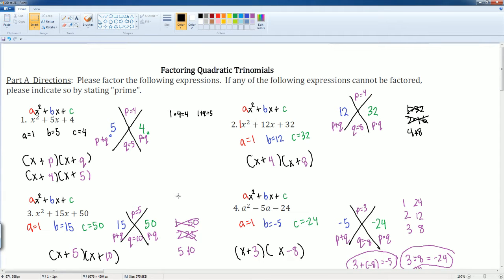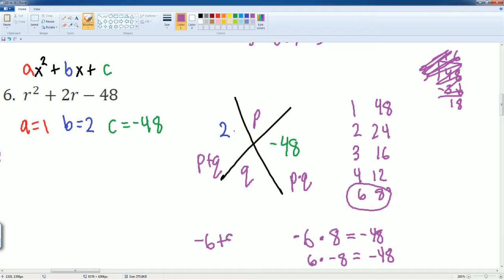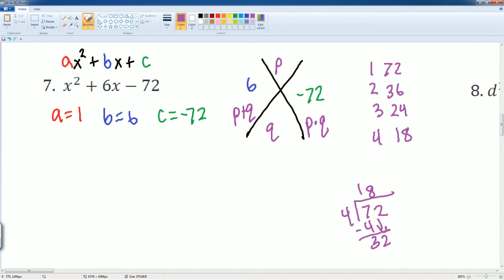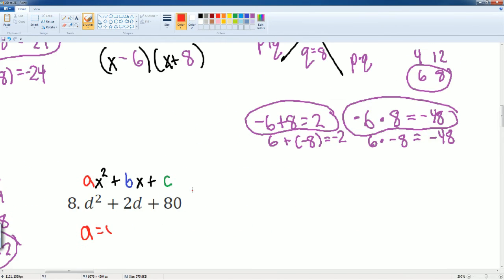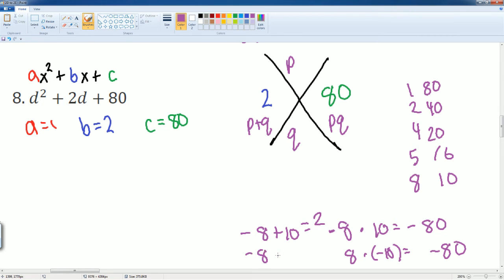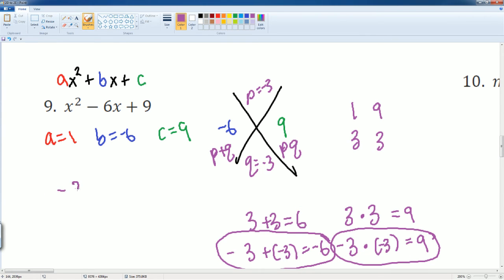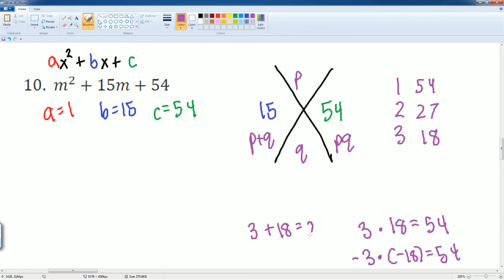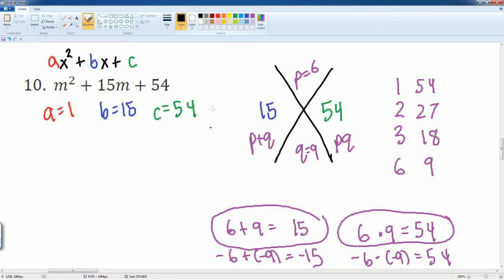Math 2: 2D to 2E Factor Tirnomials Number 5 to 10